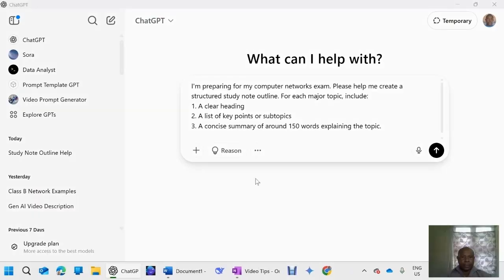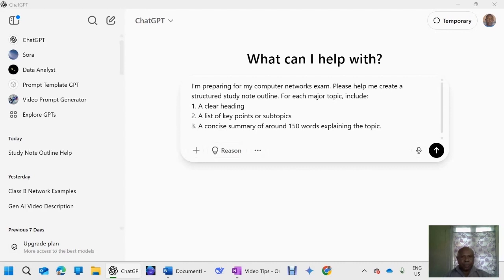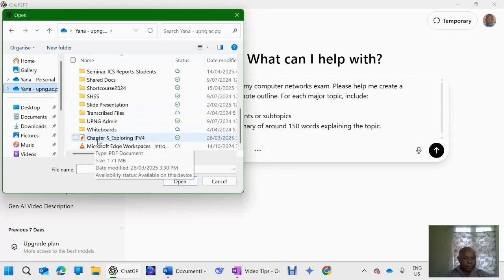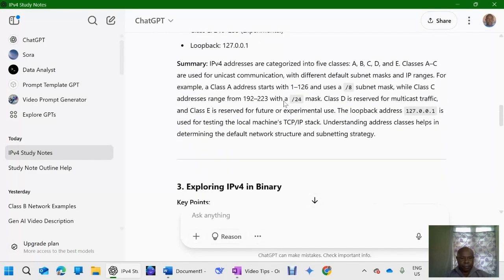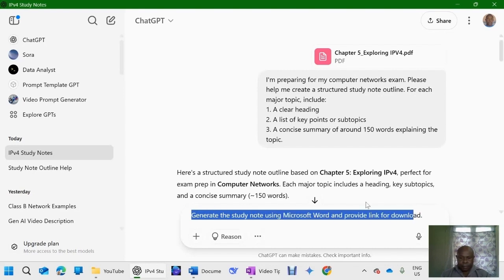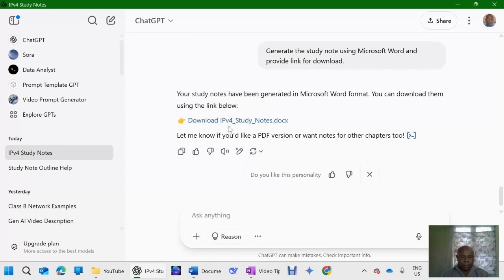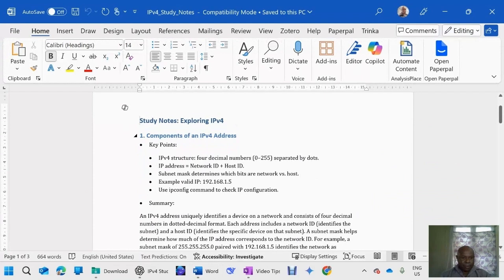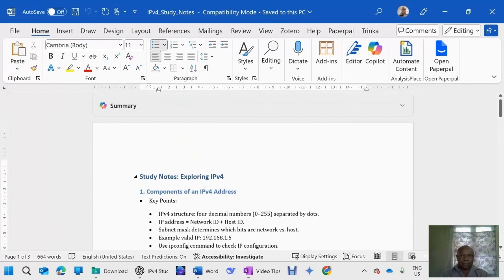AI Study Hack: Create Study Guides Fast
Struggling to organize months of lecture notes before an exam? In this video, I show you a powerful AI study hack to create structured study guides and outlines instantly using Generative AI.

Stop wasting hours manually summarizing PDFs. I’ll walk you through a simple ChatGPT workflow to:

Analyze Lecture Notes: Upload your PDFs or course modules directly into the AI.
Generate Structured Outlines: Get clear headings, key subtopics, and concise summaries (approx. 150 words) for every major topic.
Export to Microsoft Word: See how to have the AI generate a downloadable Word document so you can start studying immediately.
Whether you're preparing for a computer networks exam or any other subject, this technique simplifies your study process and ensures you focus on the most important material.

What you’ll learn in this tutorial:

Effective ChatGPT prompts for study materials.
How to transform messy notes into a clean, blue-themed Word document.
Tips for using AI to save time during exam season.

Timestamps: 0:00 Intro: AI for Students 0:45 Crafting the Perfect Study Prompt 1:28 Uploading Course Materials (PDF/Docs) 2:42 Reviewing the AI-Generated Study Guide 3:36 Exporting Your Notes to Microsoft Word 5:30 Final Review of the Structured Study Notes